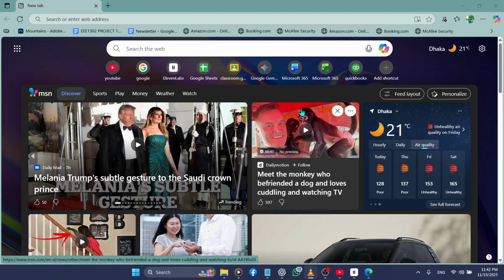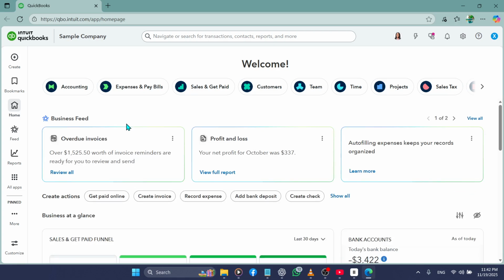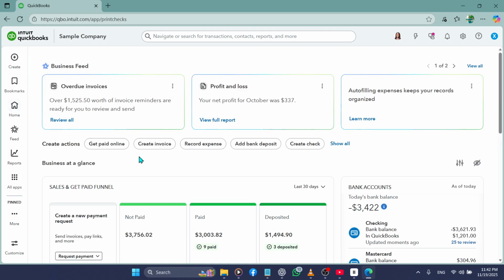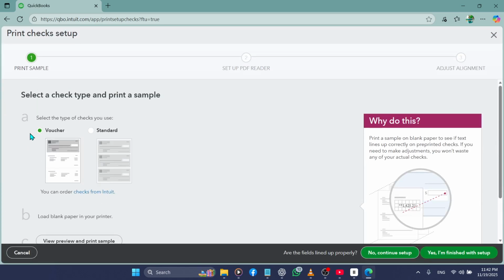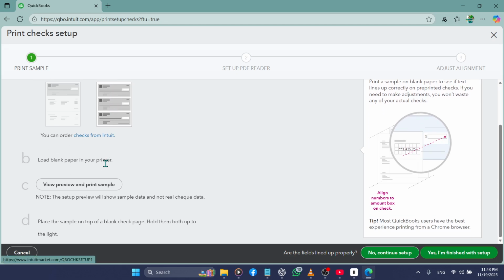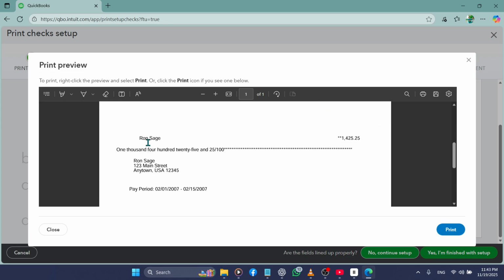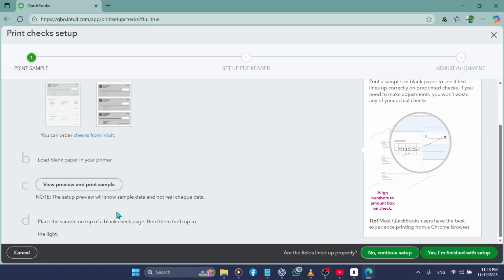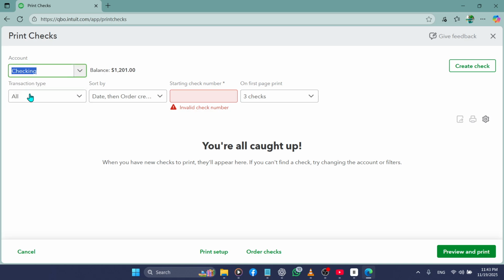How to Print a Check in Quickbooks Online - 2025 (NEW METHOD)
How to Print a Check in Quickbooks Online
In this video, How to Print a Check in QuickBooks Online, you will learn the step-by-step process to print checks directly from QuickBooks Online efficiently. This tutorial covers setting up check printing, selecting the right check style, managing payee details, and avoiding common printing errors in QuickBooks Online. Perfect for small business owners, accountants, and bookkeepers who want to streamline their payment process and ensure accurate check printing every time.